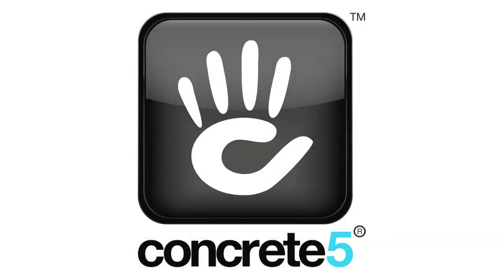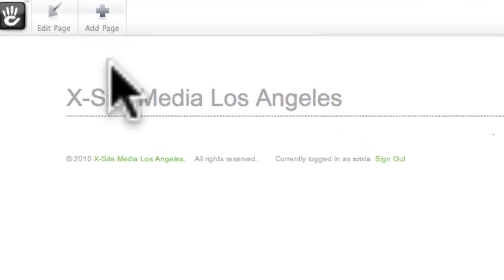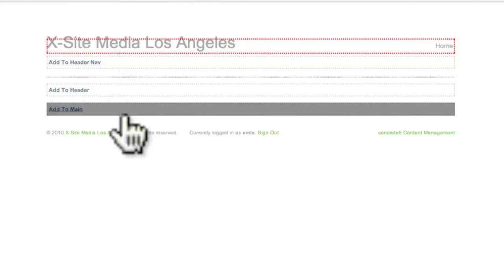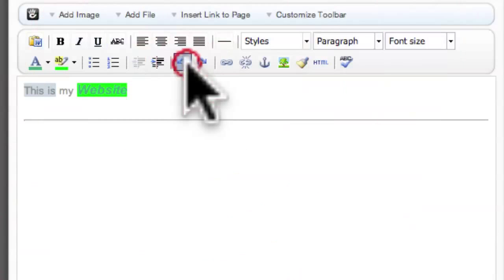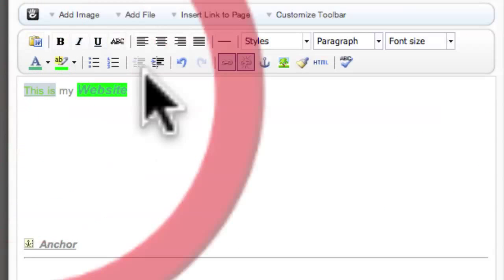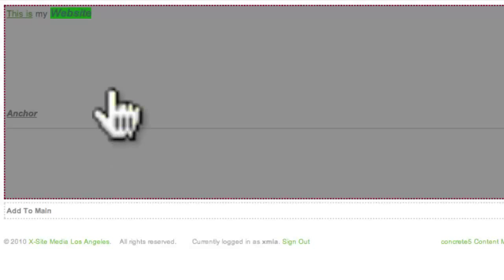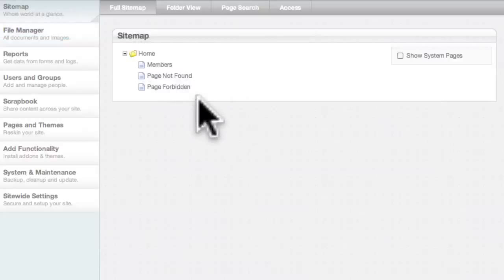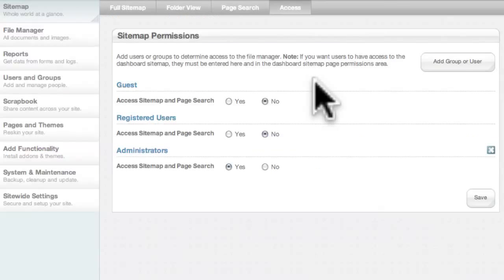How-To: Concrete5 v5.4.2 - Part 1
Learn how to use Concrete5 - Part 1